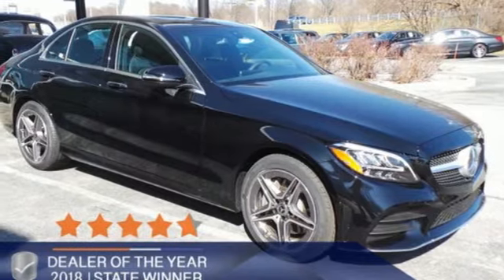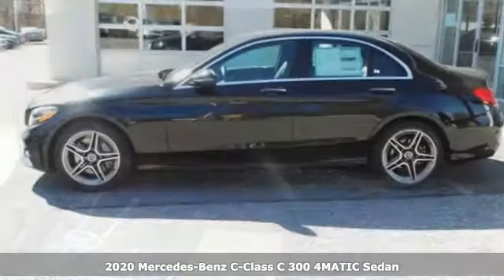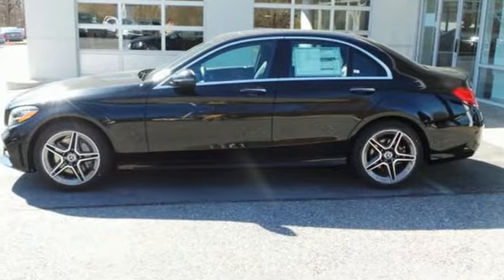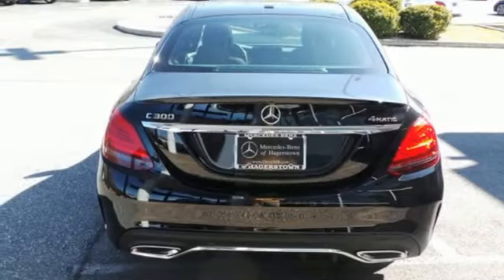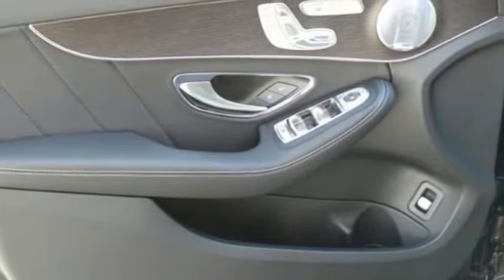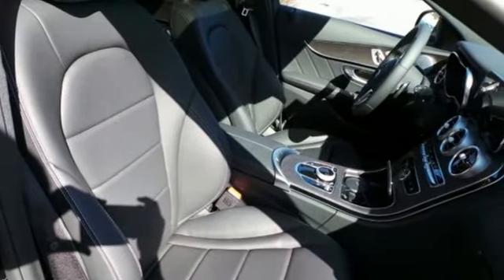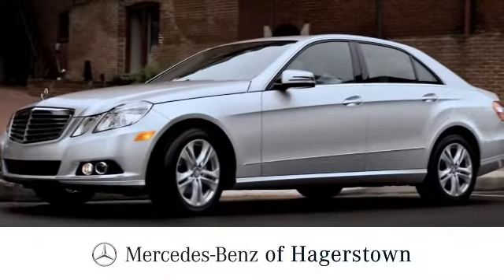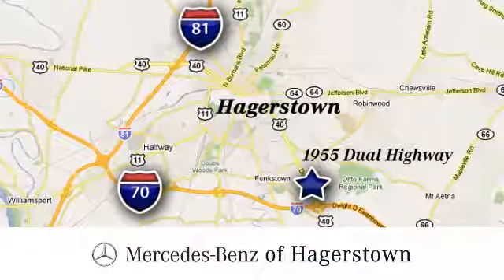New 2020 Mercedes-Benz C-Class Martinsburg, WV Hagerstown, MD M8105 - SOLD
Year: 2020
Make: Mercedes-Benz
Model: C-Class
Trim: C 300 4MATIC Sedan
Transmission: Automatic
Color: Black
Interior: AMG Black
Stock #: M8105
VIN: WDDWF8EB9LR559148
Scores 33 Highway MPG and 23 City MPG! This Mercedes-Benz C-Class boasts a Intercooled Turbo Premium Unleaded I-4 2.0 L/121 engine powering this Automatic transmission. HEATED FRONT SEATS, WHEELS: 18 AMG 5-SPOKE, WHEEL LOCKING BOLTS. CALL US* This Mercedes-Benz C-Class Comes Equipped with These Options *PREMIUM PACKAGE -inc: SiriusXM Satellite Radio, 6-month all-access plan trial, 64-Color Ambient Lighting, Illuminated Door Sills, Burmester Premium Sound System , PRE-INSTALLATION FOR SD-CARD NAVIGATION -inc: Live Traffic, NATURAL GRAIN GREY OAK WOOD TRIM, LED LOGO PROJECTORS (SET OF 2), INDUCTIVE WIRELESS CHARGING W/NFC PAIRING, HEATED STEERING WHEEL -inc: Heating for Multifunction Steering Wheel, BODY COLOR REAR SPOILER, BLACK RUBBER ALL-SEASON FRONT FLOOR MATS, BLACK FABRIC HEADLINER, BLACK.*Contact us: *Fill out the contact form or call us today at / Mercedes-Benz of Hagerstown to schedule your VIP Test drive.

Address:
1955 Dual Highway